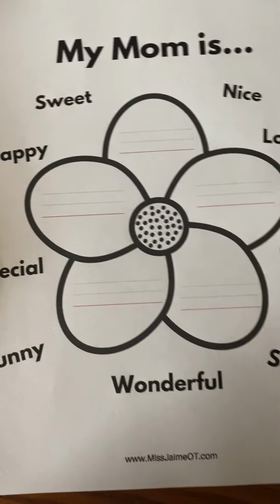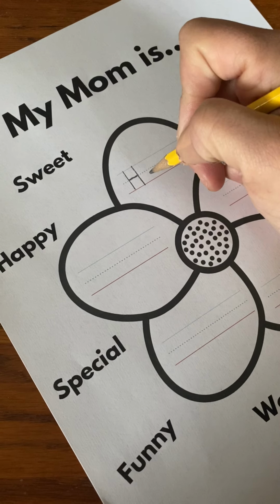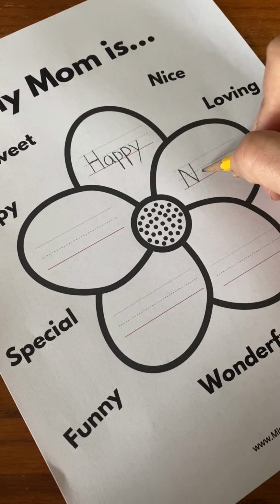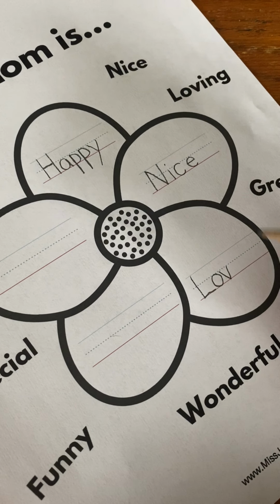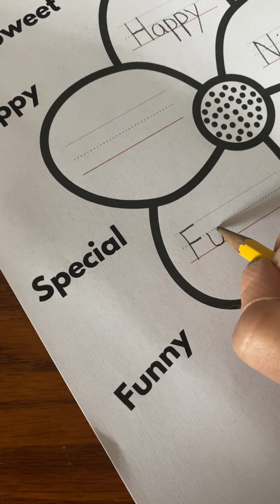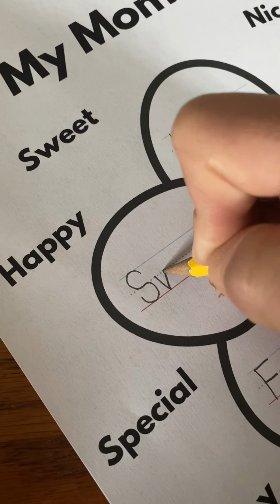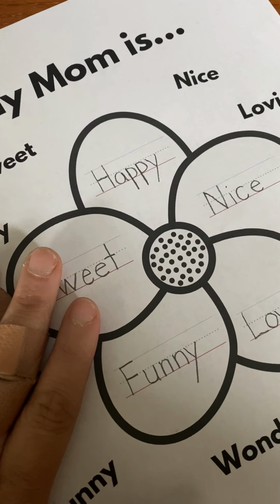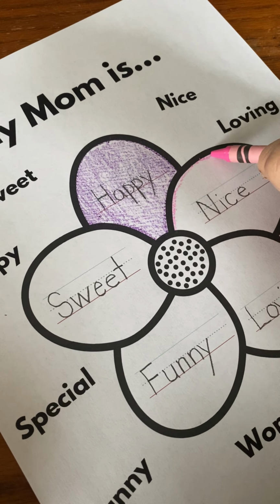Mother’s Day Activity